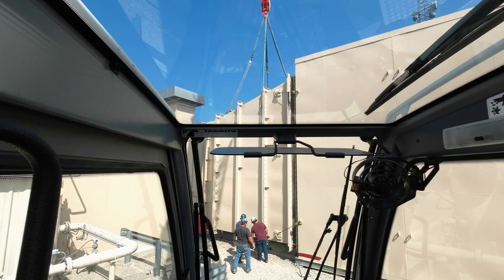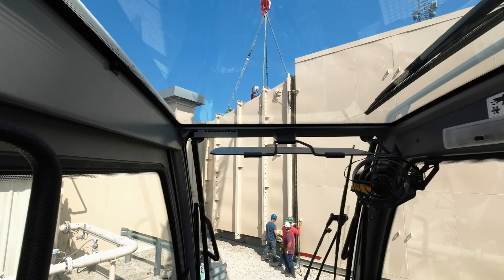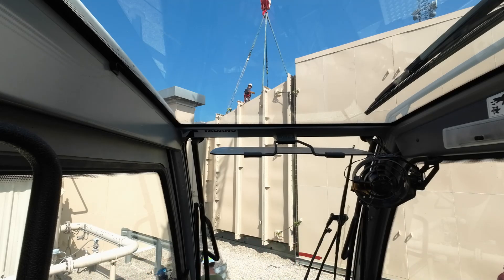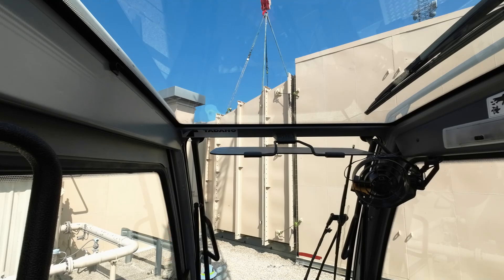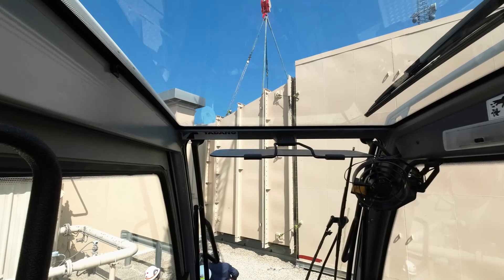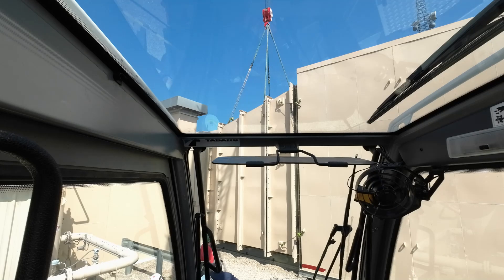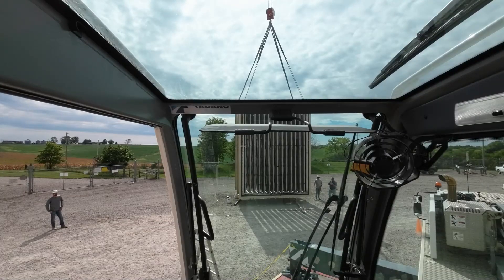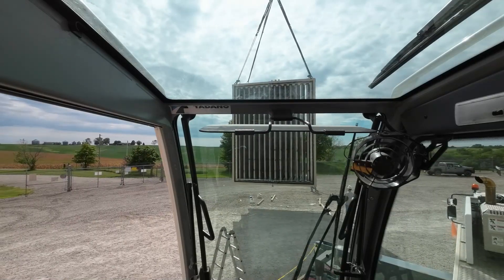Gas Turbine Generator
To The Top Crane | In this video, I use our Tadano 180g-5 to work on the intake of a gas turbine generator. The air intake had developed some rust that was being ingested by the jet engine inside the generator. Therefore it had to be replaced.

The crane was configured with 110k lbs of counterweights, full span outriggers, four parts of line on the main winch and one part of line on the auxiliary winch.